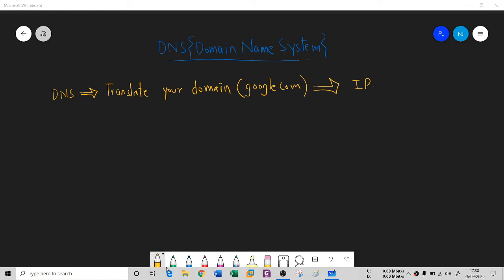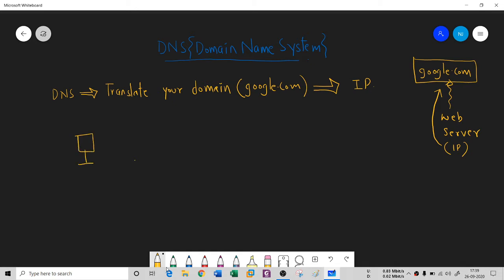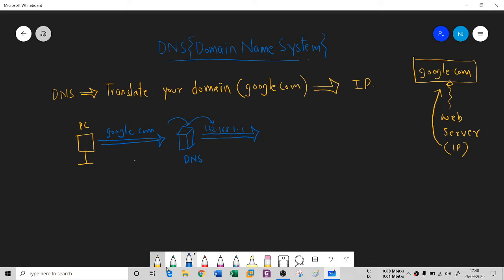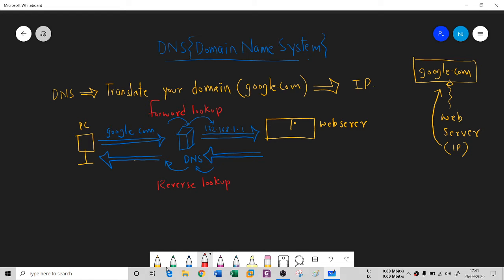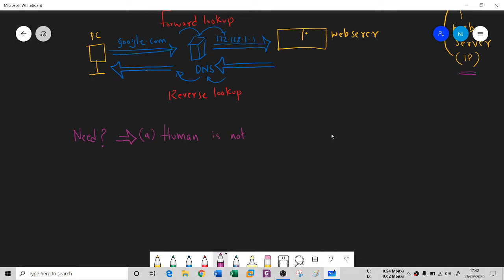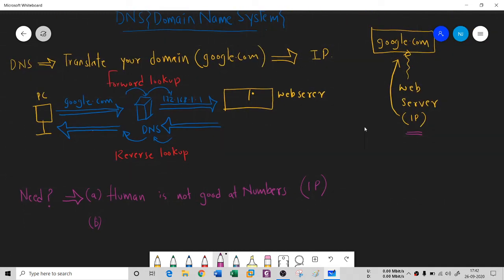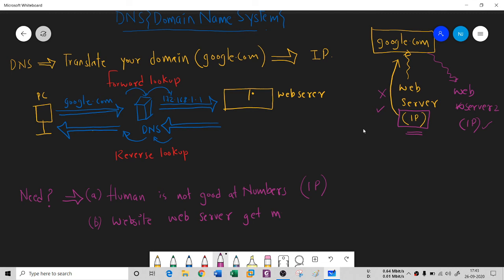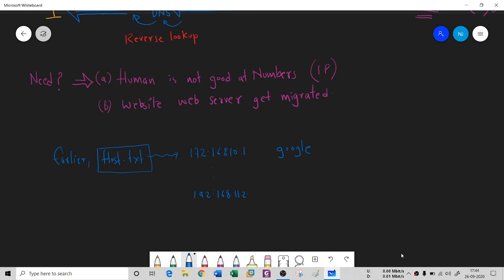What is Domain Name System (DNS) | How DNS Works ? - Part 1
In this video, we will discuss about DNS (Domain Name System),  It  will translate your domain name into IP addresses with the help of Lookup Table - Forward Lookup  (Domain Name into IP Address) and Reverse Lookup - (IP Address to Domain Name).

What is the need of DNS ?
- Humans are not good at remembering numerical data such as IP address.
- In case of, Website web server gets migrated or changed

How DNS works?
What is Domain Name System ?
How DNS is important in Cybersecurity?